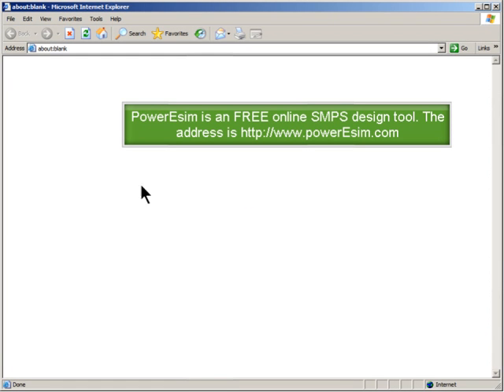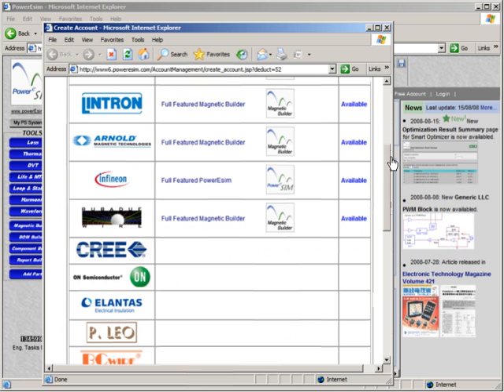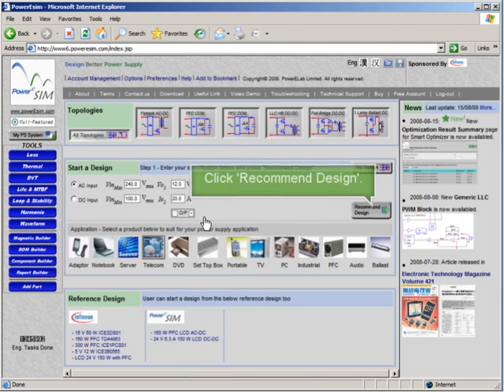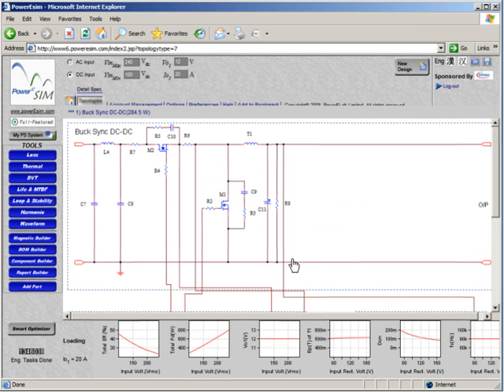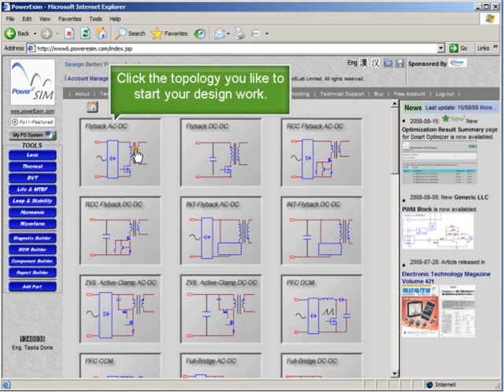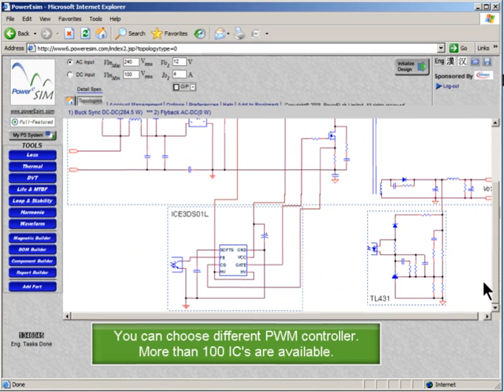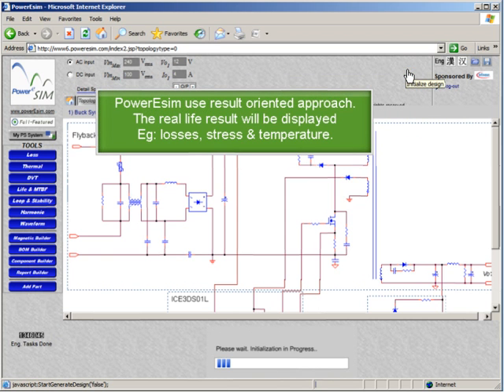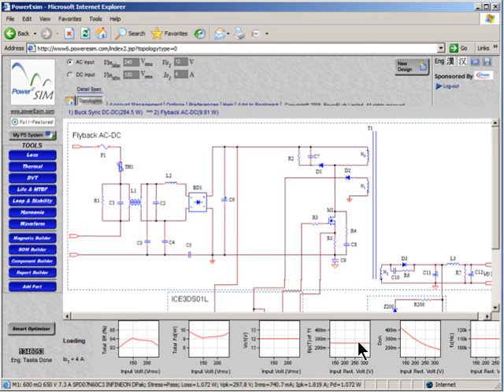PowerEsim Demo Video Part One (English Version)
PowerEsim -- Free Online SMPS Design Tool